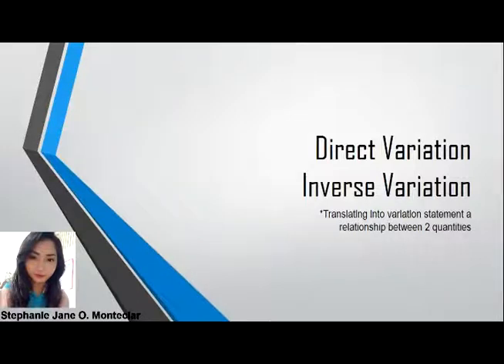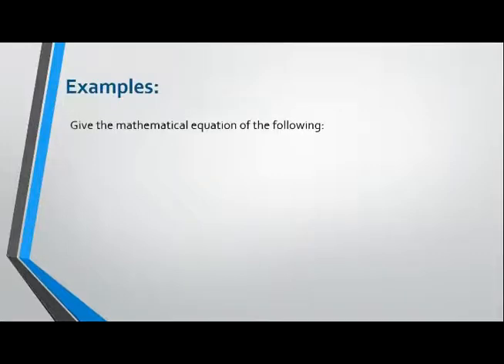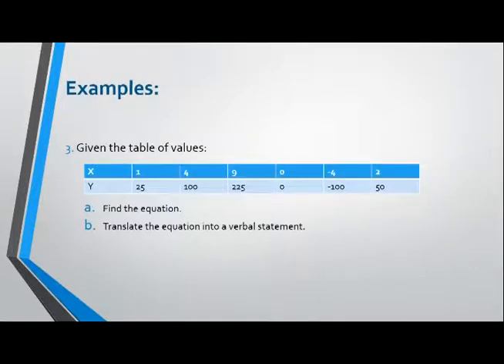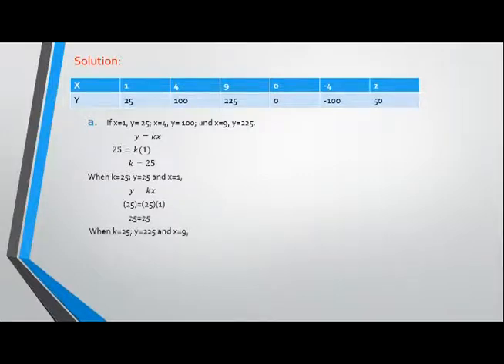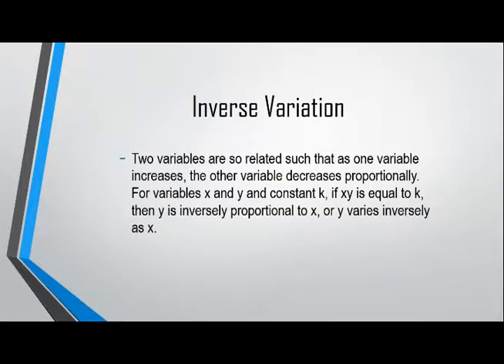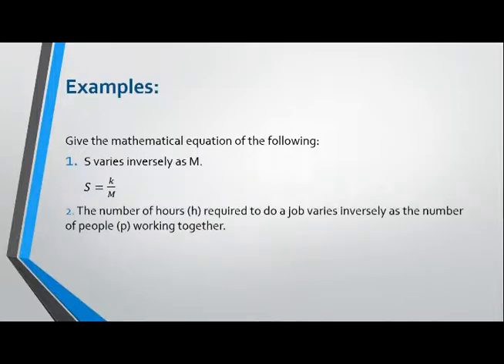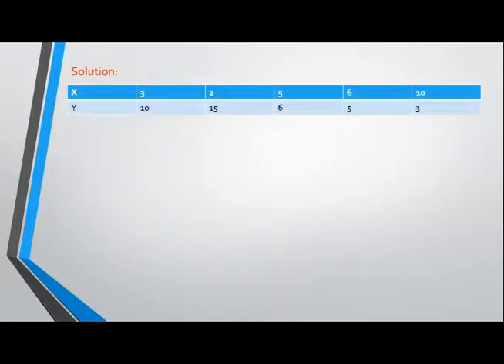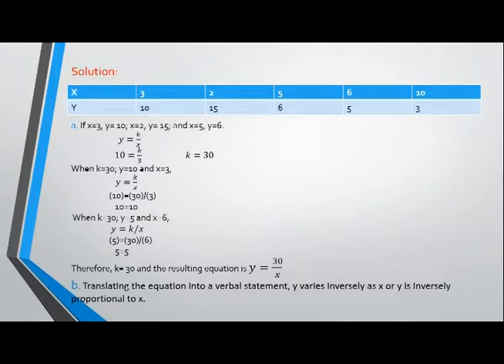Translate into Variation Statement a relationship between two quantities